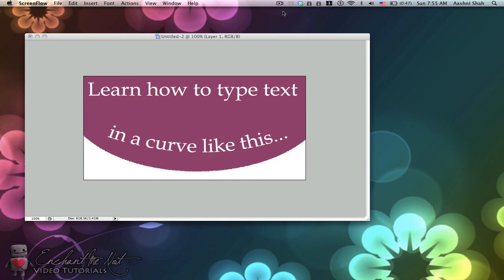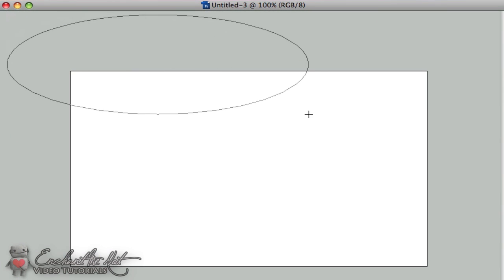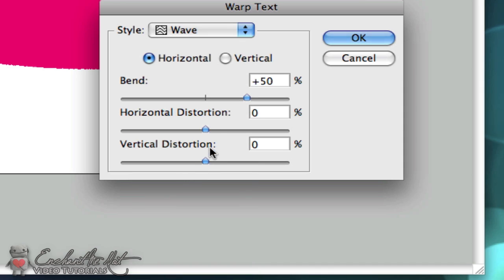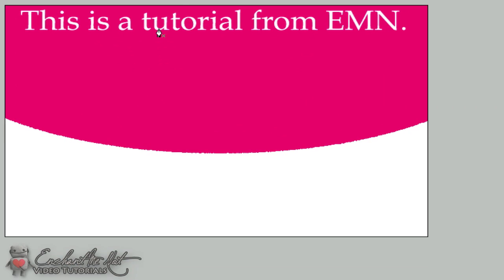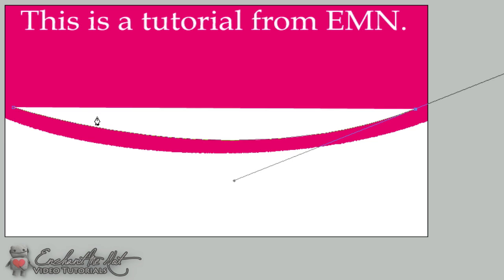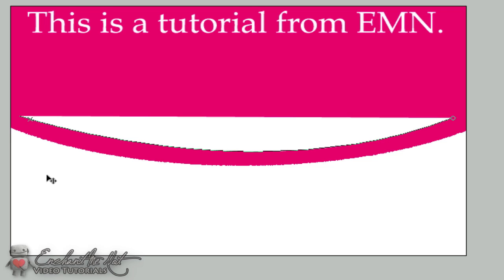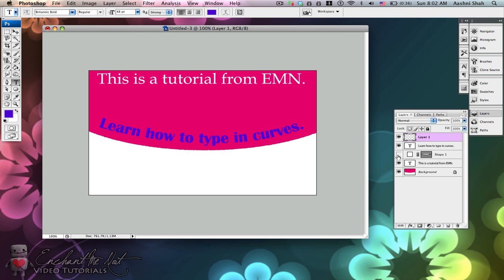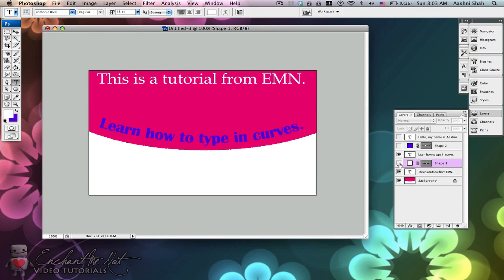HOW TO: Add Text in Curves Using Photoshop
This How To Tutorial will show you how you can add text in curve-like shapes, using Photoshop. It uses the pen tool in photoshop. You aren't limited to only using the curve-like shape as you can apply this technique to any shape or object you create with a pen tool, thus creating text in different shapes as well.